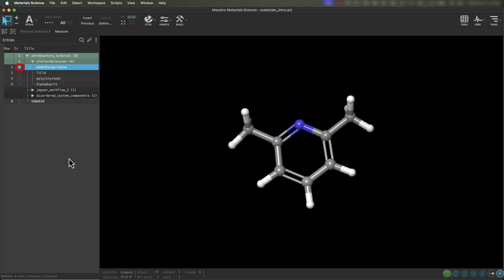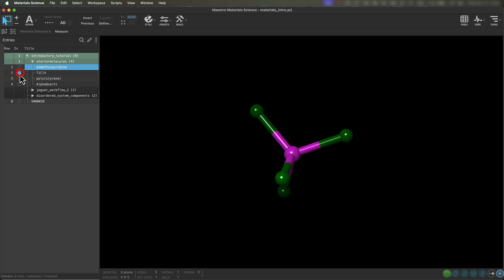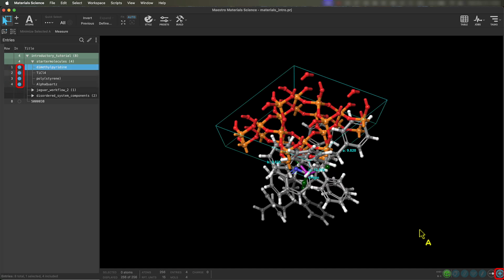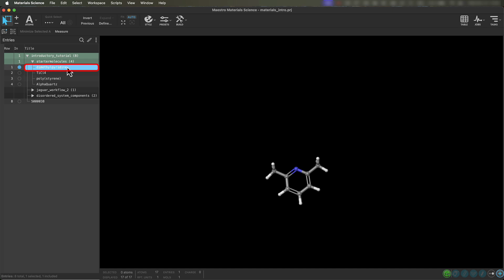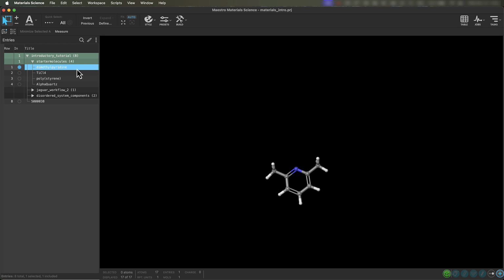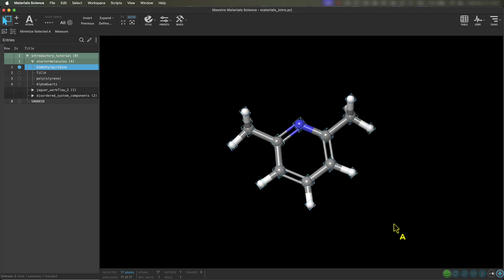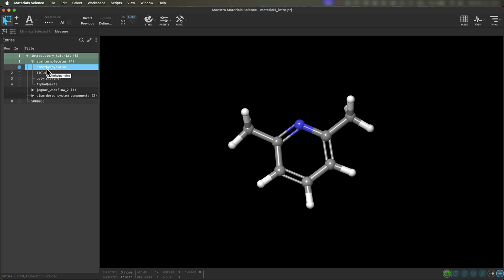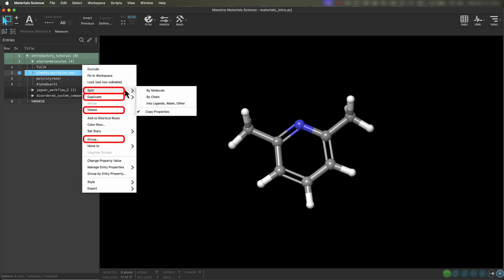Learn MS Maestro: Entries, Inclusion and Selection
This video is part of our series Getting Going with Materials Science Maestro.

Materials Science (MS) Maestro is the graphical user interface for all Materials Science applications in the Schrödinger software platform, which provides state-of-the-art physics-based computational modeling and machine learning workflows for materials research.

00:00 Welcome
00:10 Entry List
00:21 Inclusion
00:58 Selection
01:46 Entry List Manipulations

Want to learn and gain hands-on experience with MS Maestro?